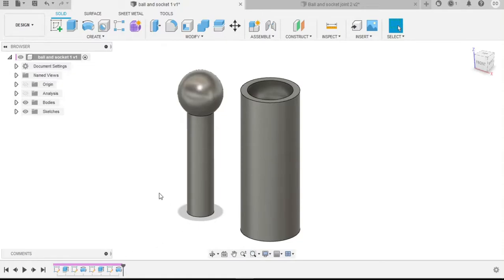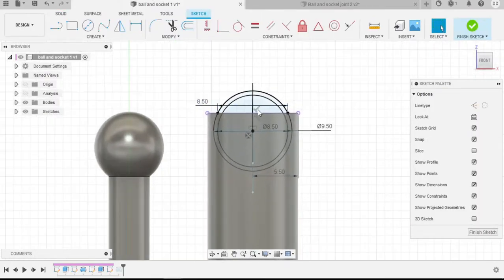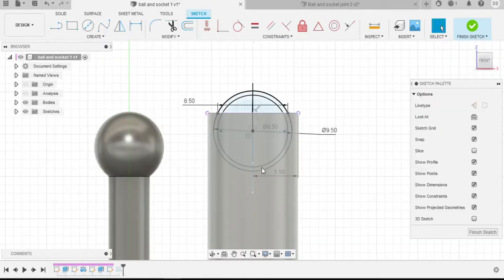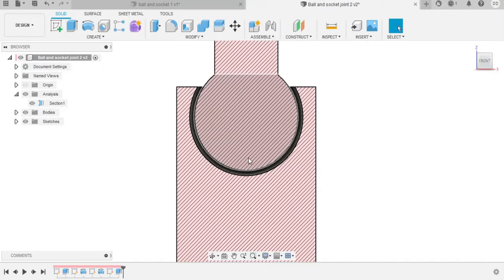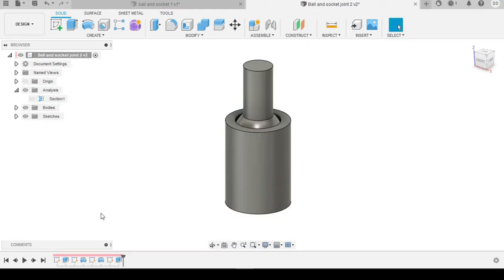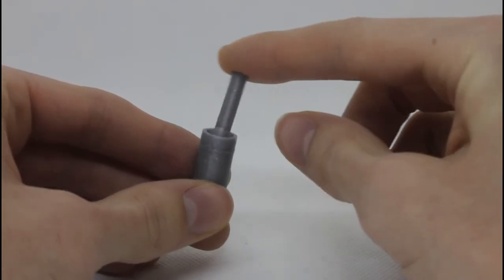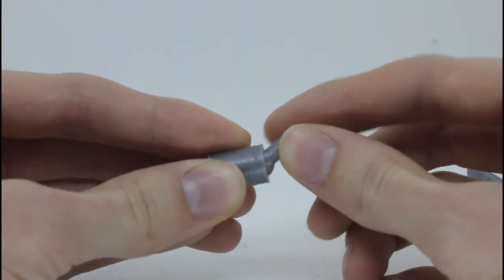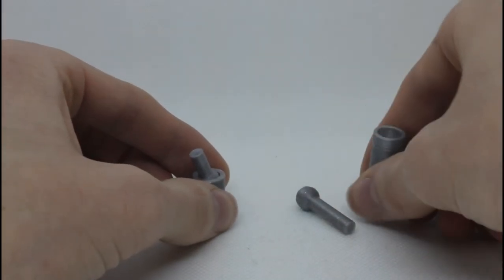Designing Ball and Socket Joints | Print in Place | Fusion 360 | 3D Printing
Hello! This video goes over the design and 3D print of 2 different types of ball joint. The first being a standard two piece assembly ball joint, and the second is a ball joint design that can be 3D printed in place without any support.

Also, apologies for the quiet video, that will be corrected for the next one!